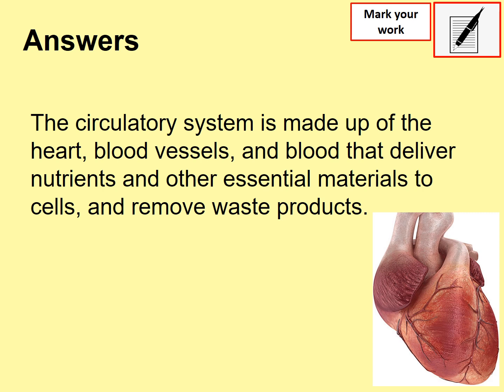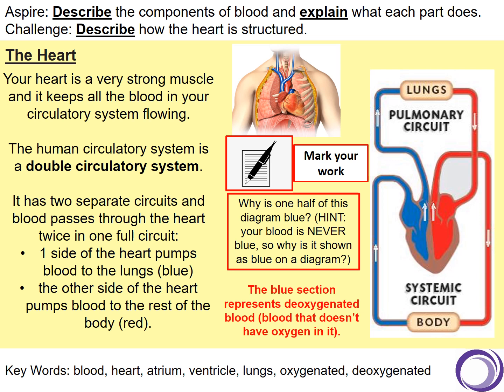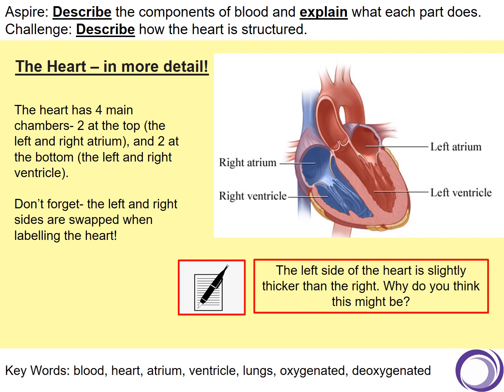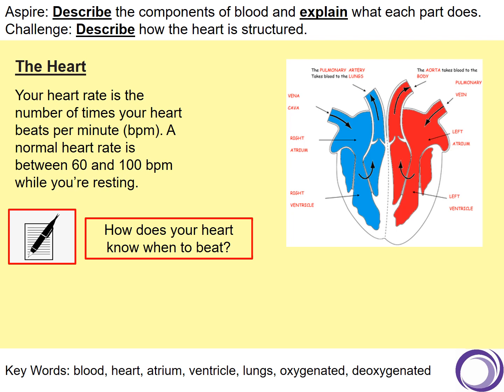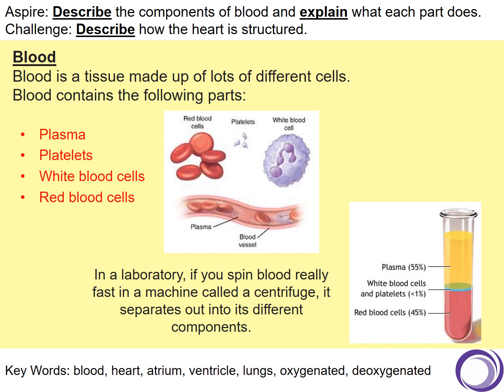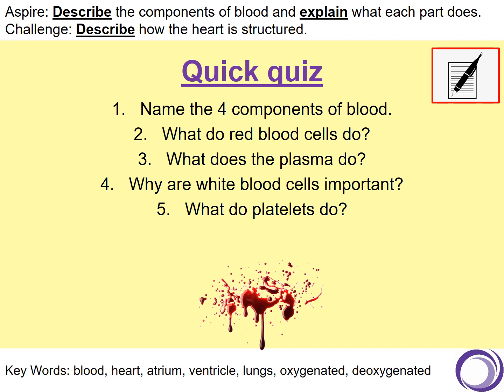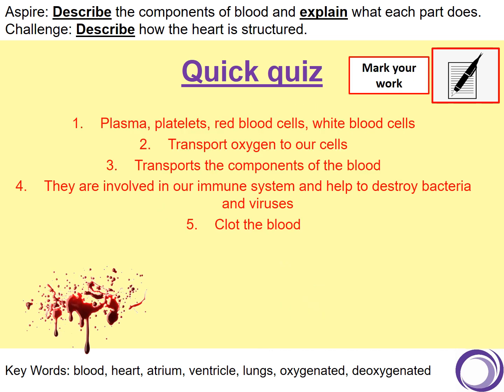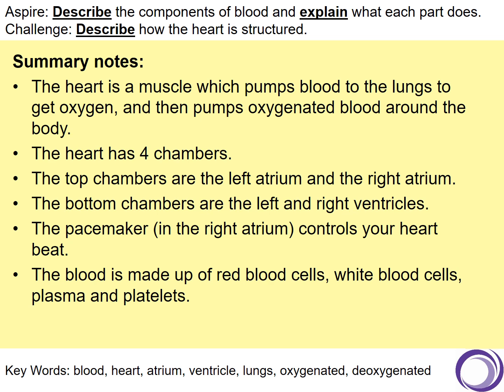The Circulatory System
Lesson 2 in the Organ Systems topic